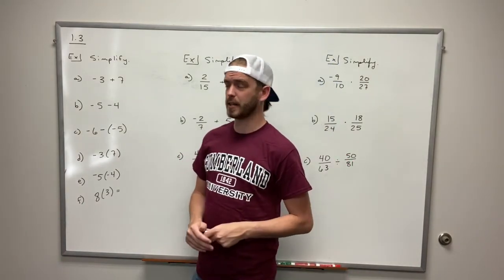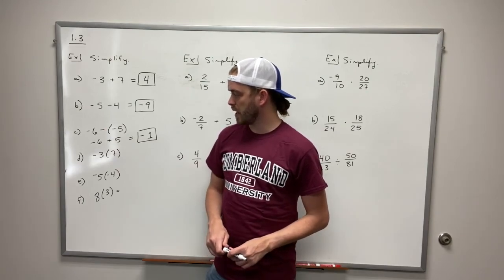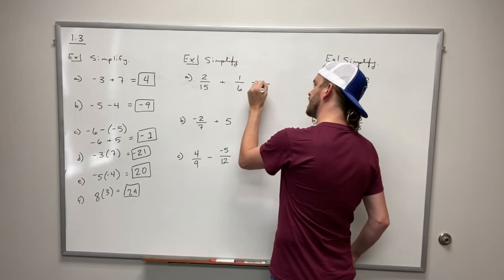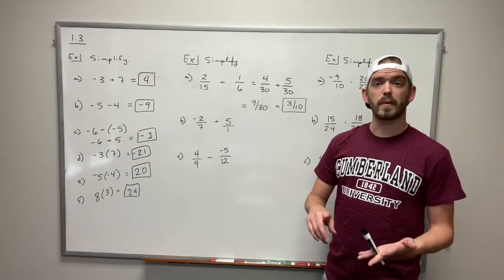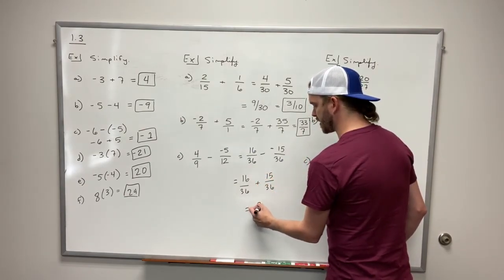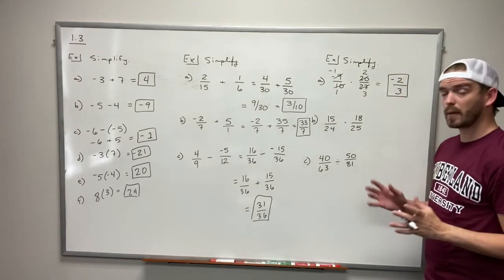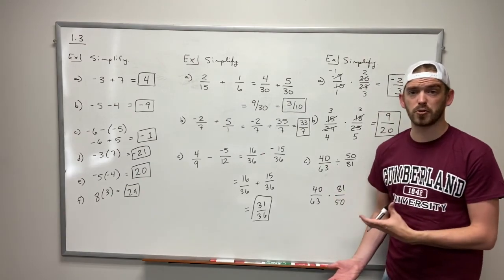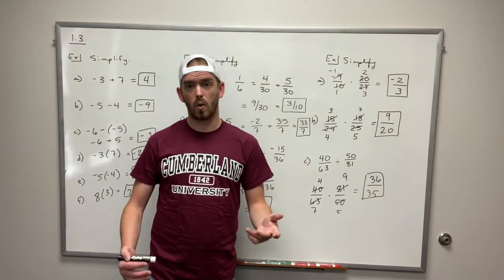Section 1.3: Basic Operations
This section covers the basic operations of addition, subtraction, multiplication, and division of integers and fractions.

0:00 Introduction
0:18 Basic Operations with Integers
2:20 Adding & Subtracting Fractions
5:40 Multiplying & Dividing Fractions
8:51 Recap & Tips